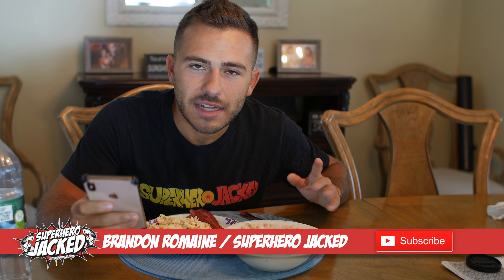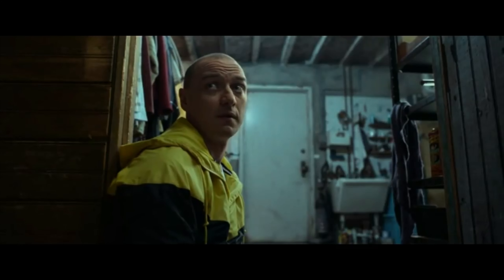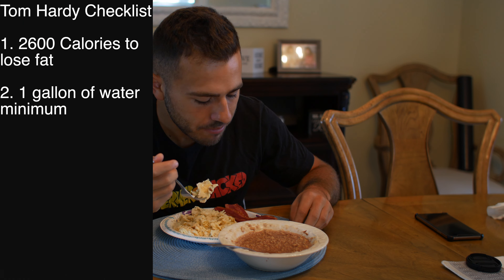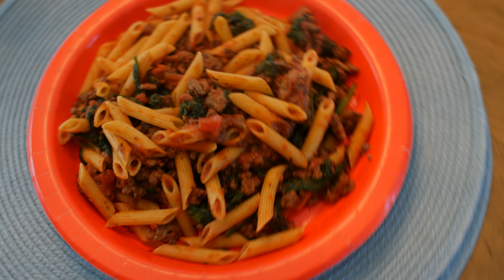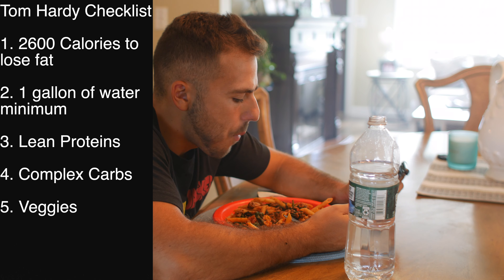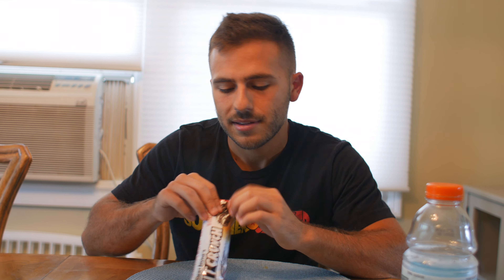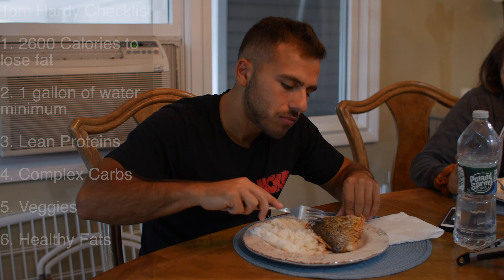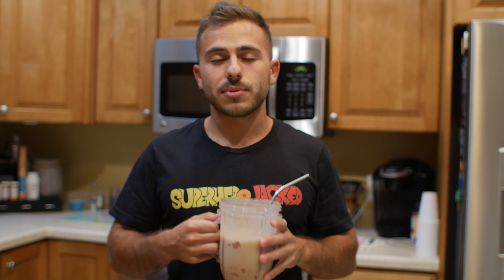I Ate Like Tom Hardy For One Day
- Brandon will take on Dieting Like Tom Hardy for one full day.  He will be following a specific calorie counter that we use for our online programs. The calorie total was 2,600. Protein total was 240g, Carb total was 240g and Fat total was 70g. Check out Tom Hardy's full workout routine in article format along with their video formats! Also check out Tom Hardys I Trained Like Video!